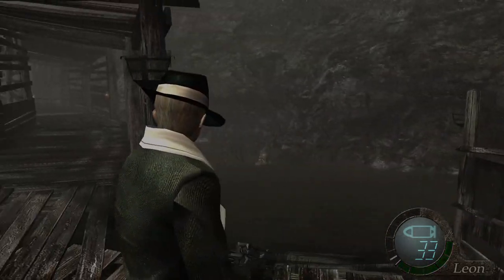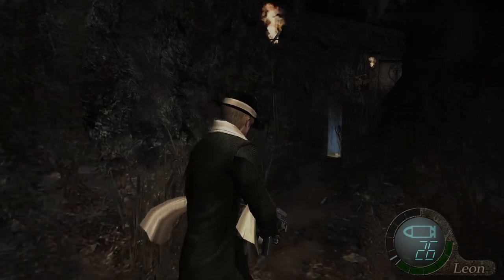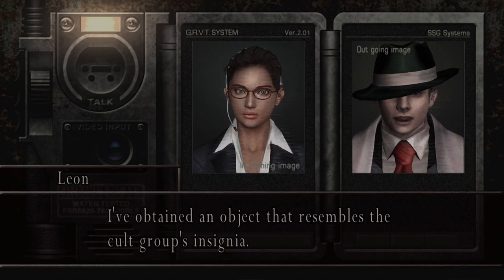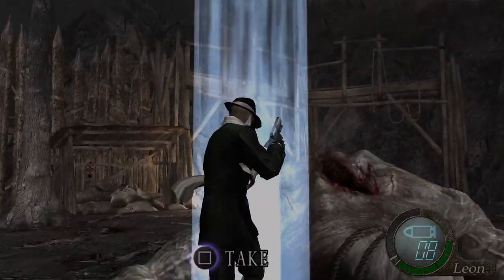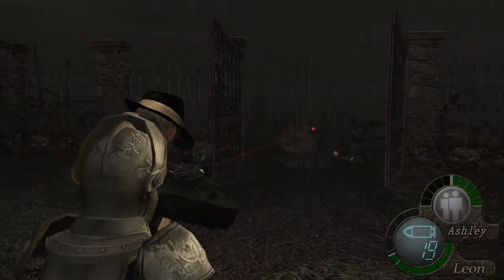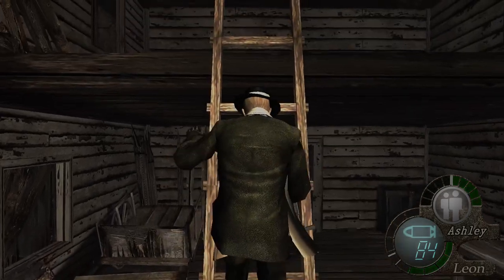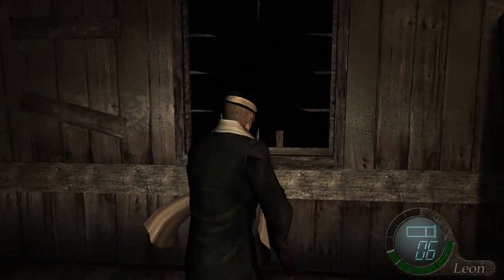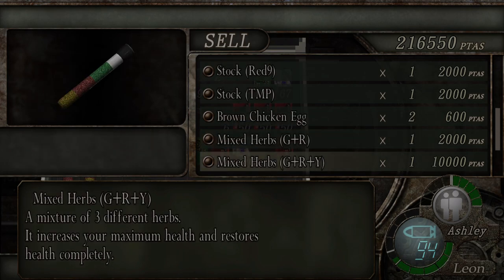Resident Evil 4 - Full Playthrough - Episode 3